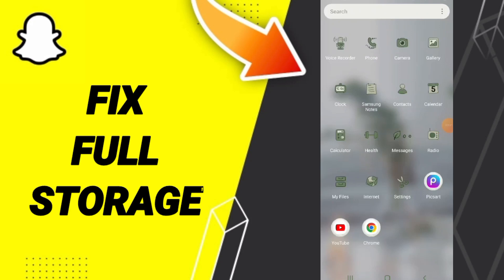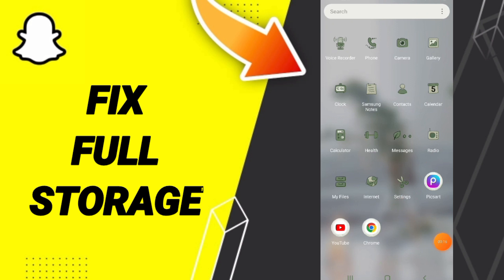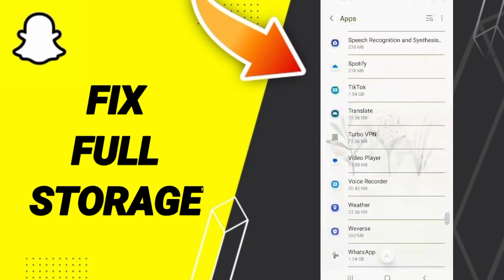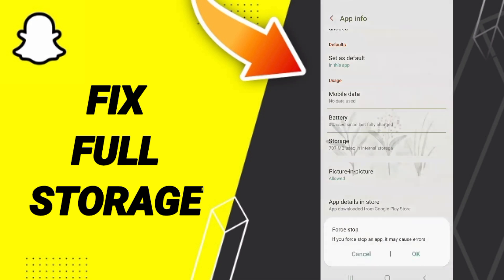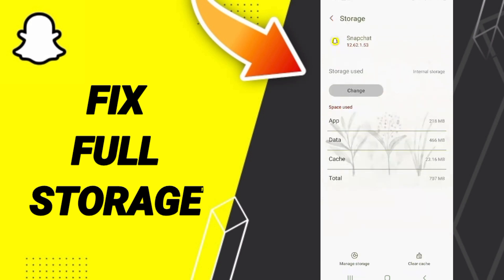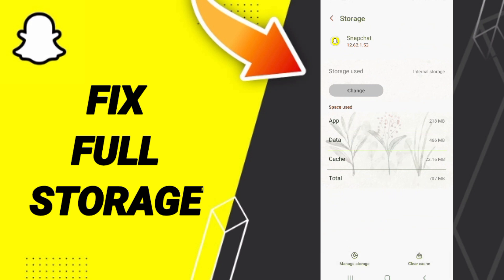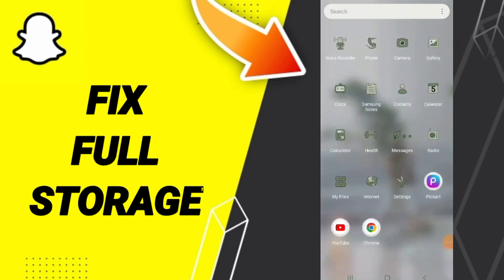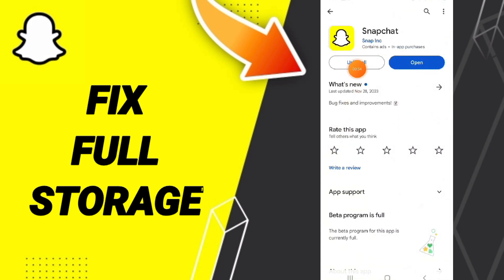How To Fix Full Storage On Snapchat App 2024